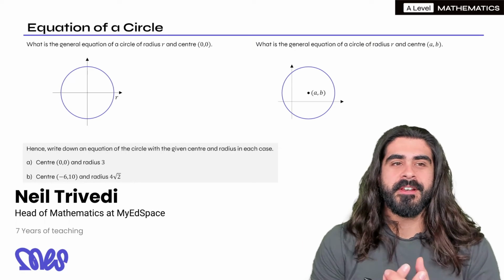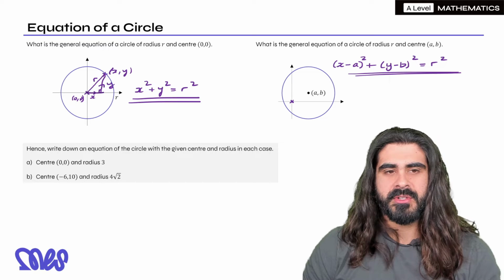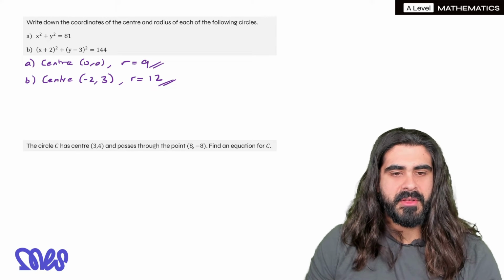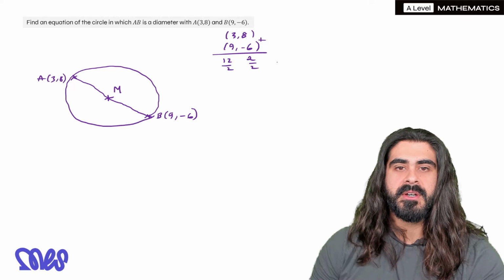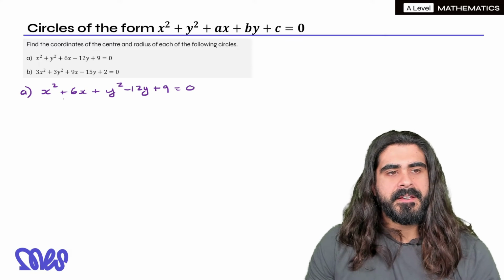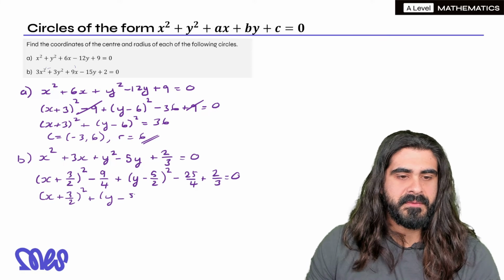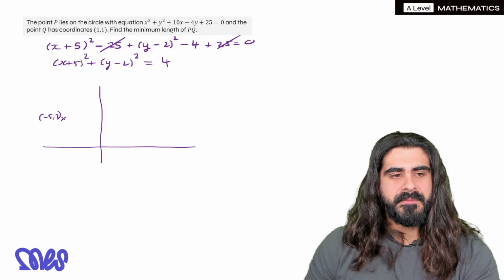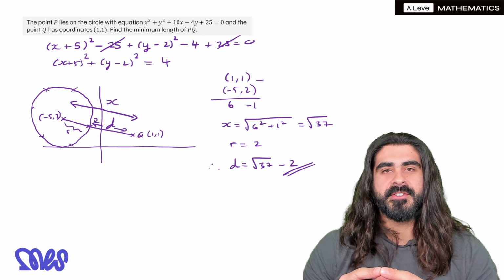Equation Of A Circle | A-Level Maths | MyEdSpace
Welcome everyone to my FREE A-Level Maths Lesson!
Today's Lesson: Equation Of A Circle